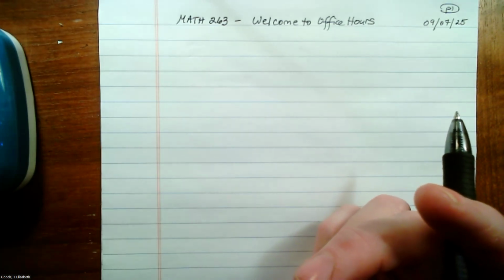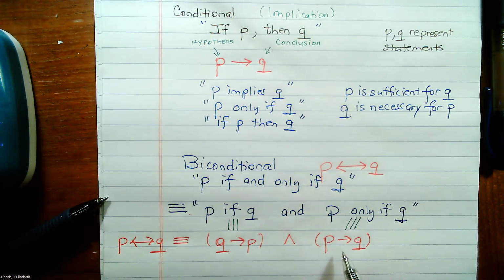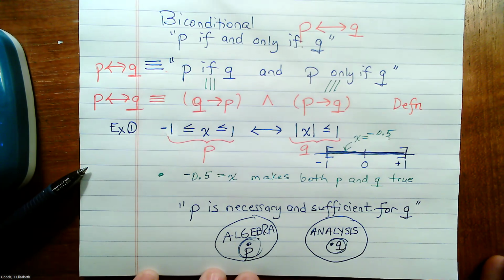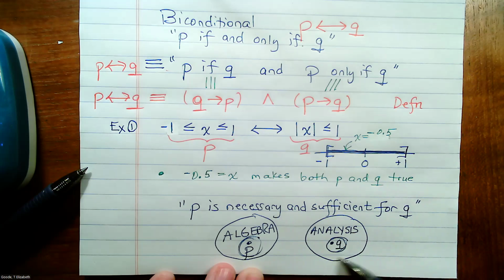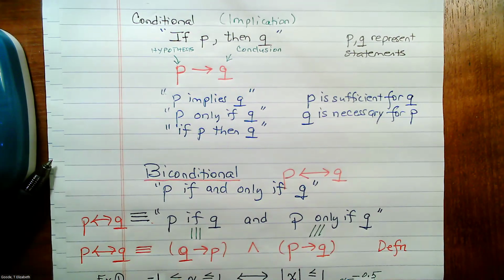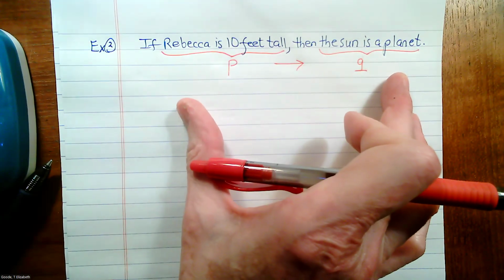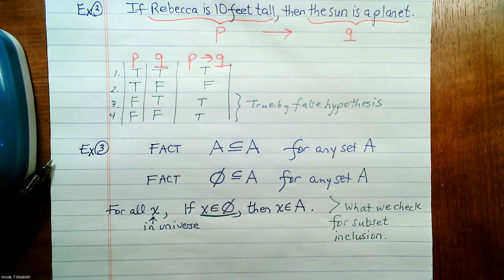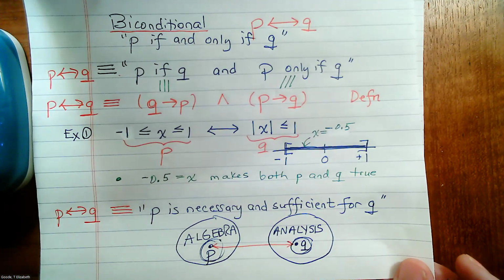MATH 263 Office Hr Sep 07 2025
Conditional and Biconditional